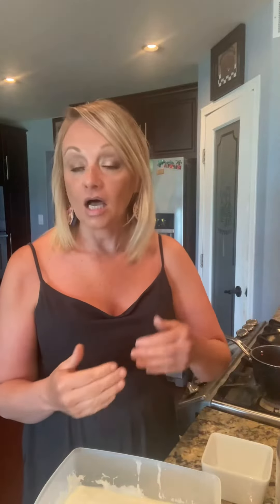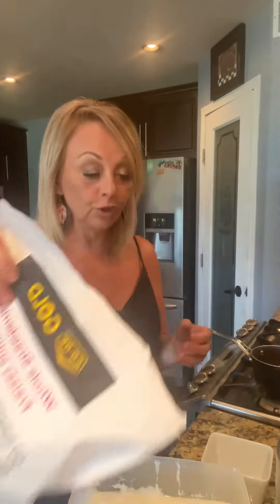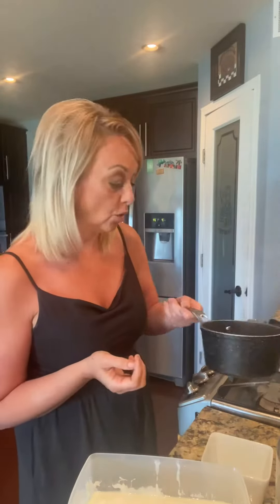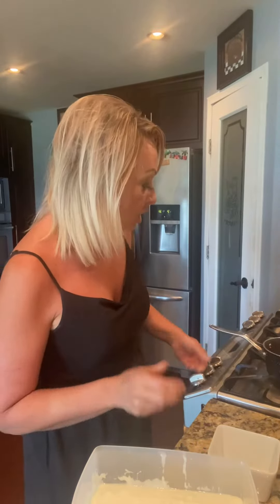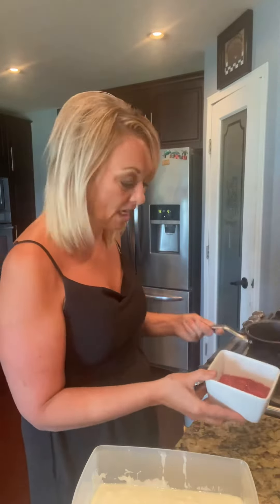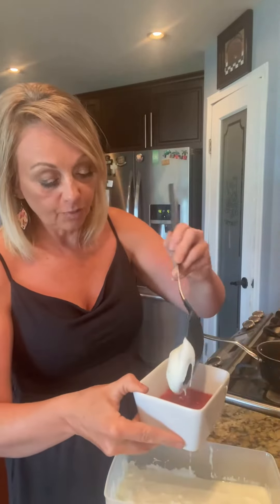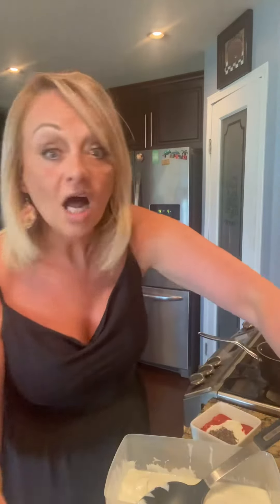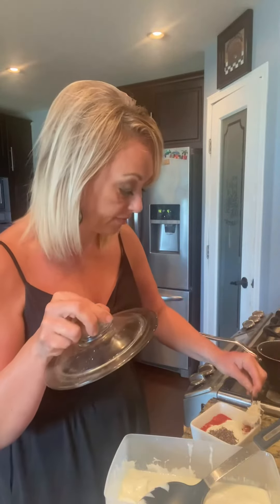Greek Yogurt Power Bowl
A super simple breakfast that taste like dessert! Start by heating a half cup of frozen strawberries. Place in the bottom of your bowl, add a half to 3/4 cup of Greek yoghurt top with coconut, sugar-free chocolate chips and Chia seeds! You can add your favourite nuts in here as well! Bon appétit